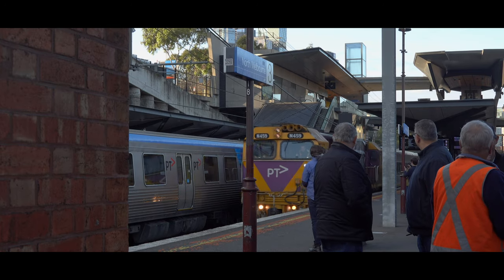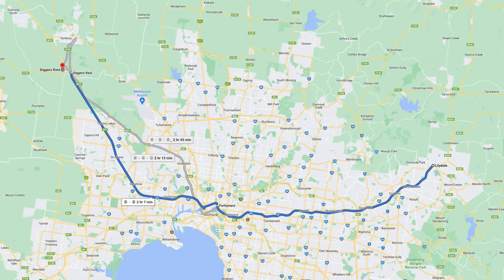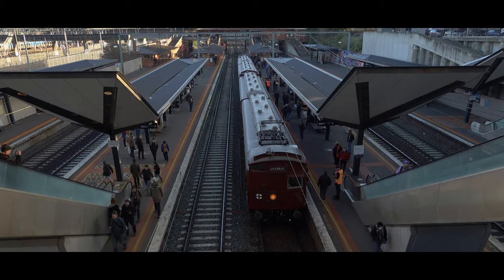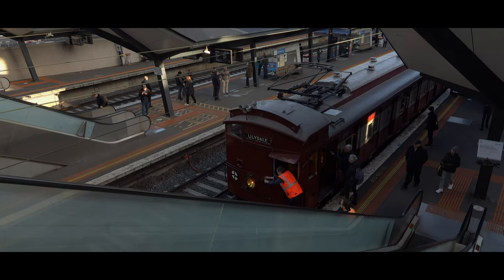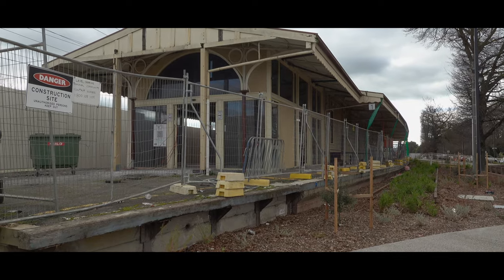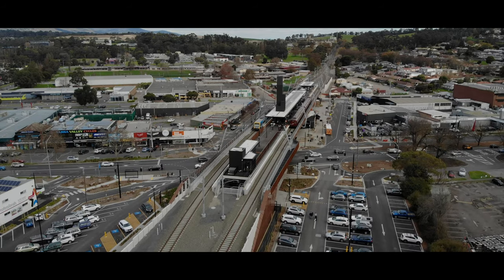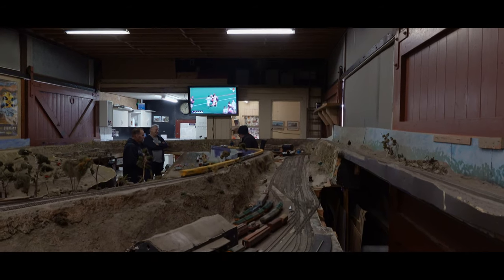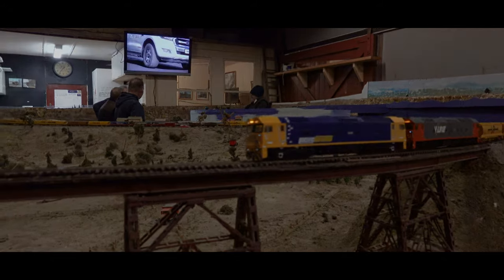STEAM AND ELECTRIC TRAIN PARALLEL RUN ACROSS MELBOURNE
In this episode we take a trip  with Steamrail Victoria, to "Welcome Back Red Rattlers Tour with K183 & K100, where two trains, one steam hauled and the other a 1900's electric suborn train run side by side across Melbourne.

All opinions and statements and are my own.

Shot in 4k, best watched in Full HD. Cameras used: A7RIII with SONY 55mm, RX100VII, and DJI Mavic Air with Rode Video Mic Pro +